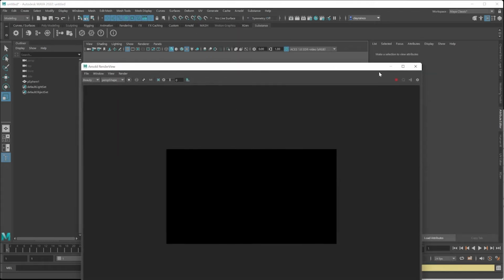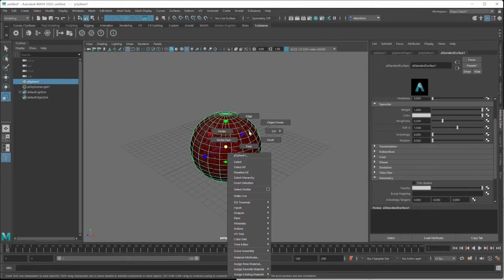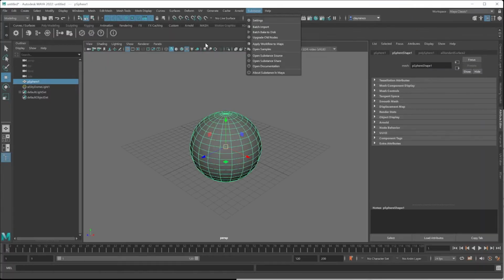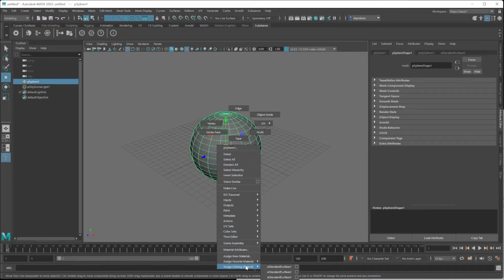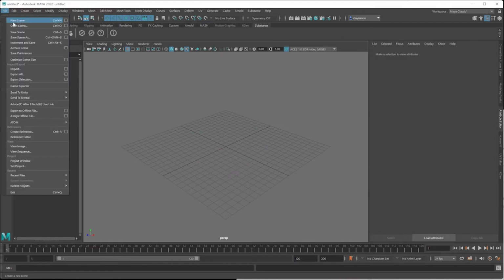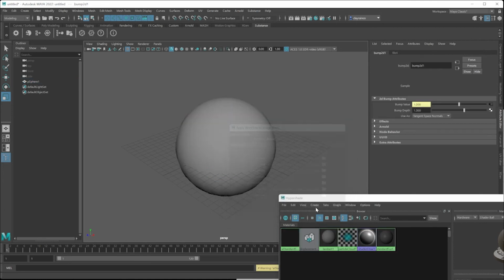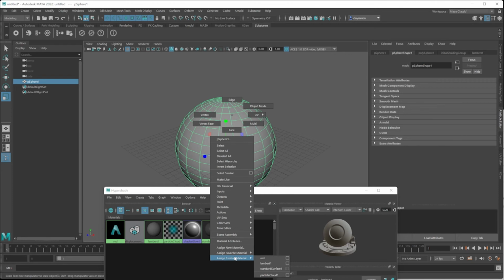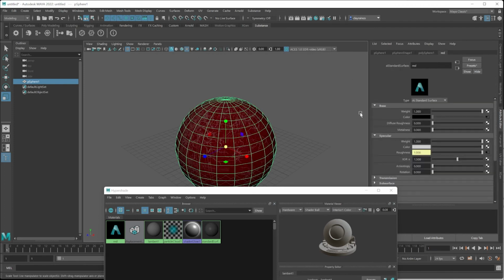Quick Start Applying Substance in Maya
Learn how to quickly apply those wonderfully painted textures back onto your Maya models.